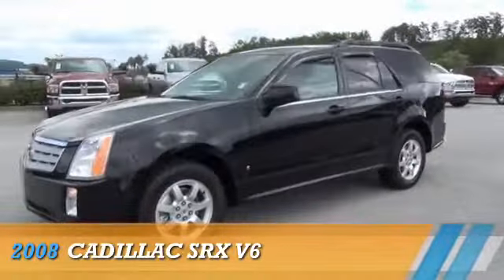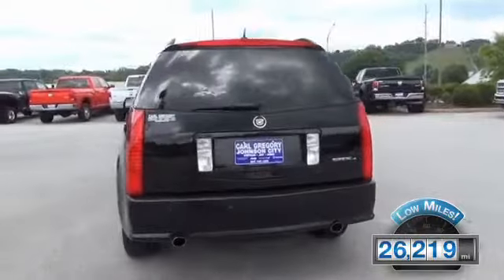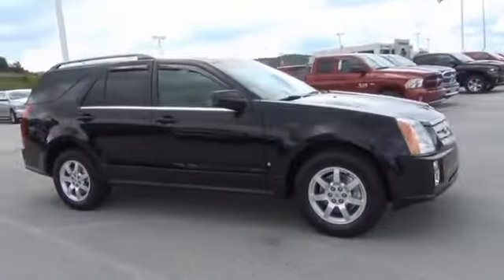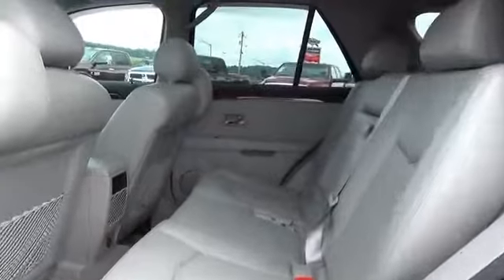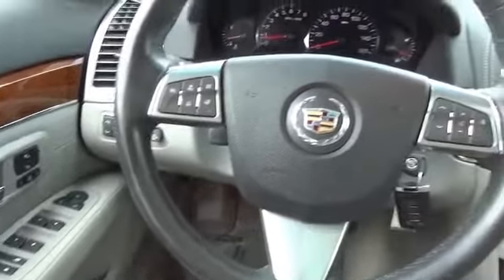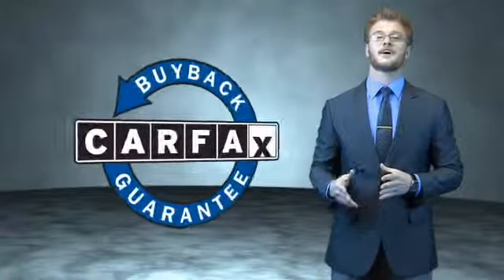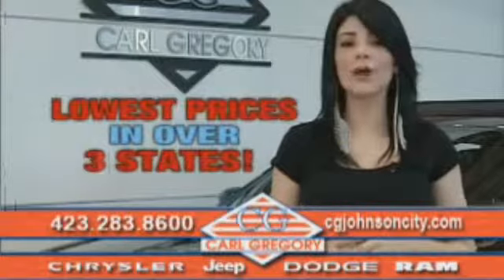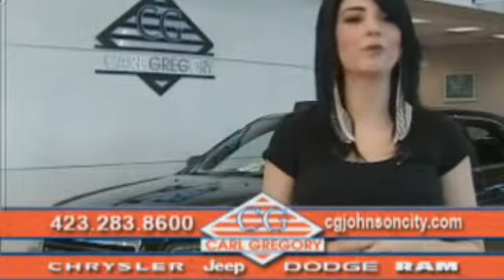2008 Cadillac SRX 1453315A - Johnson City TN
Phone:
Year: 2008
Make: Cadillac
Model: SRX
Trim: SRX 4
Engine: 3.6 liter 6 cylinder AWD
Transmission: Shiftable Automatic
Color: Black
Mileage: 26264
Address:
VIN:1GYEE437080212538